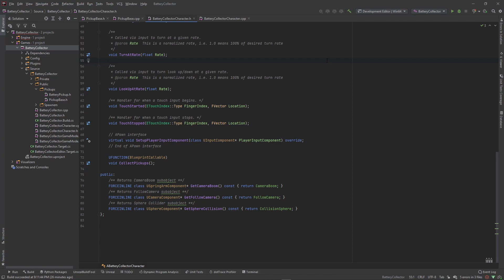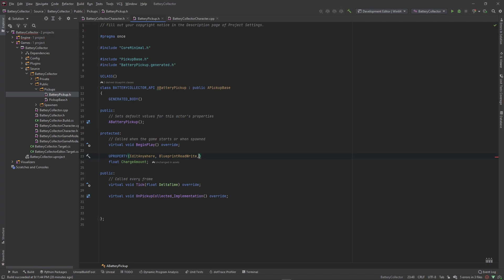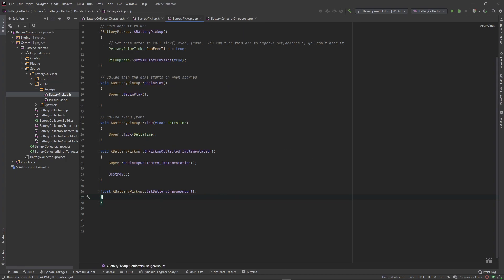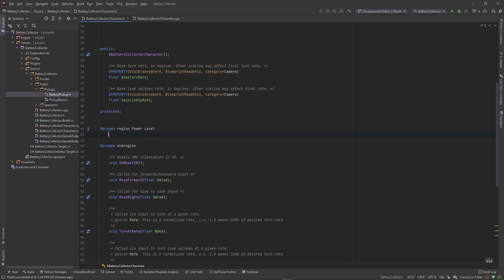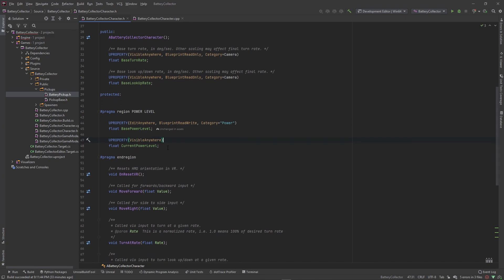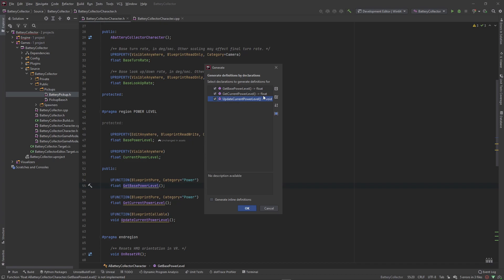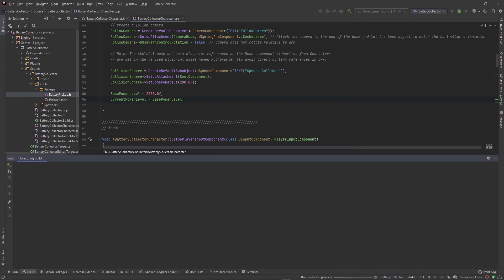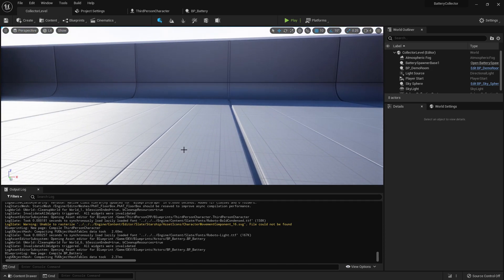Adding A Basic Power Level System Tutorial UE5 Unity C++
What IS GOOD DEV GODS! In this video we set up a basic power level system that we will use later to either win or lose the game. This is very similar to a health system.